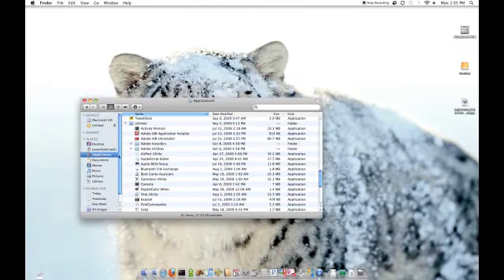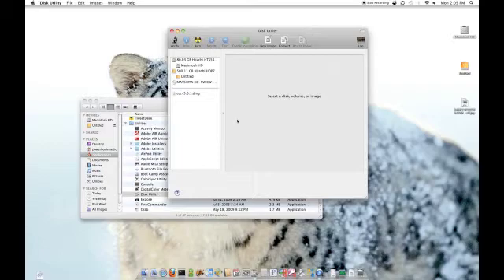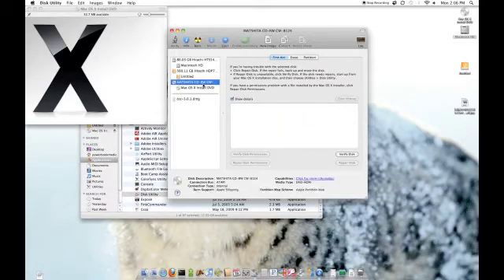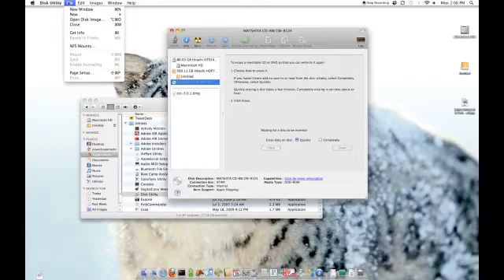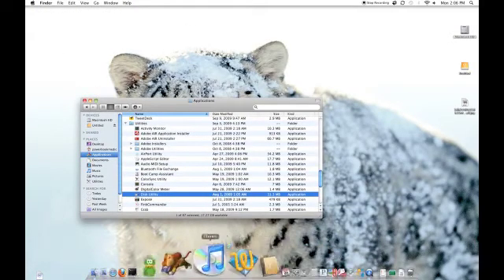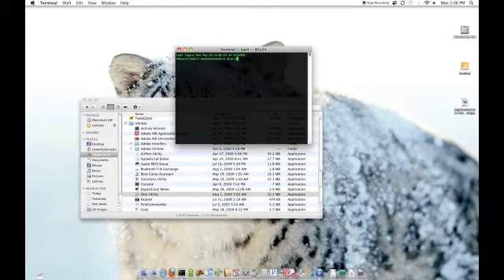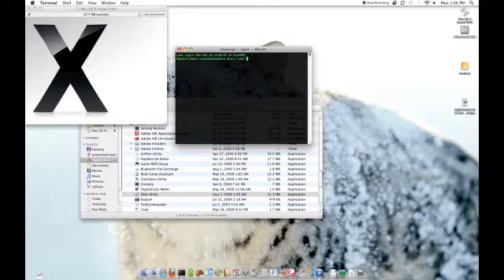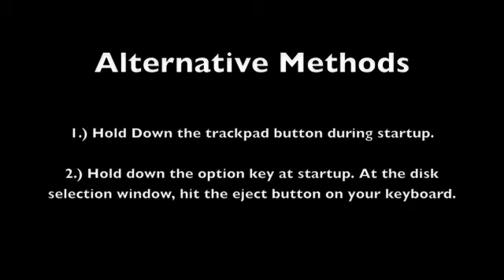How to Eject and Recover a Stuck CD or DVD on a Mac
A guide on recovering a stuck cd on a Mac. for more repair guides.